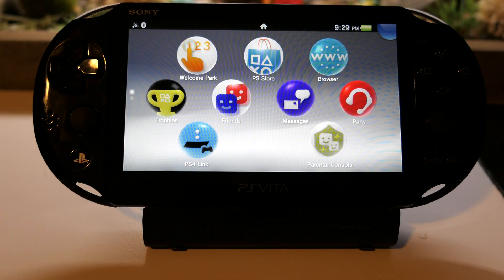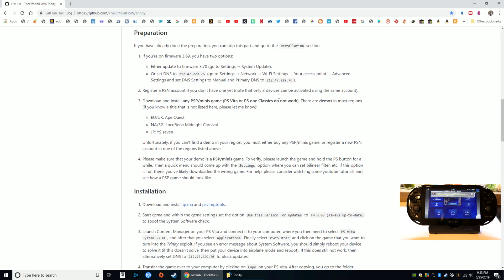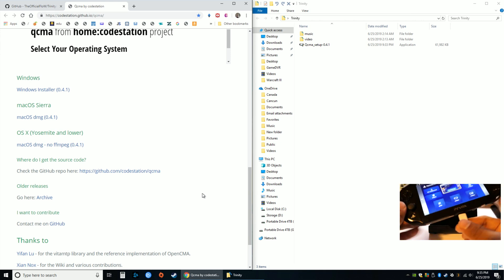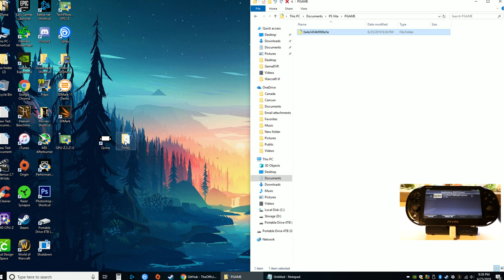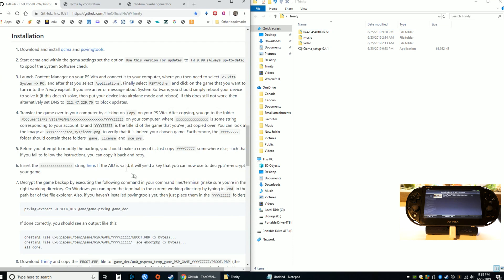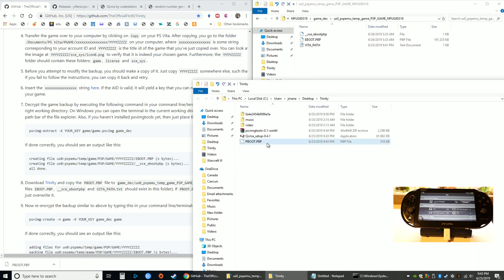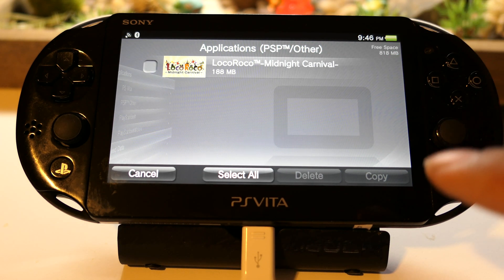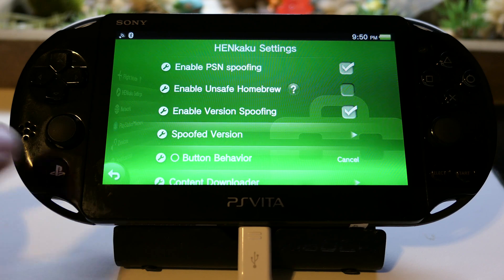How to Jailbreak PS Vita 3.70 with Trinity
This video is a step-by-step tutorial on how to jailbreak the PS Vita with official firmware 3.70. This will use TheFl0w's techniques and tools, including Trinity.

Part 1 is jailbreak 3.70. Part 2 is downgrade to 3.60. Part 3 will be SD2Vita integration and Enso installation.

PS Vita

Please know that this video is for tutorial and educational purpose only. You are doing the jailbreak at your own risk. No responsibilities by video creator.